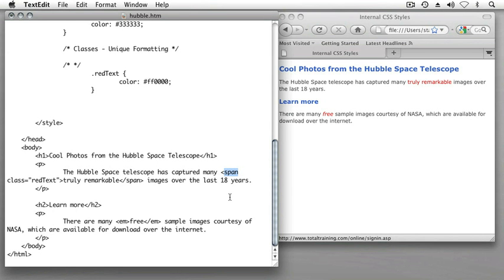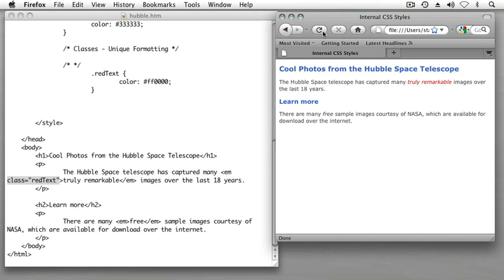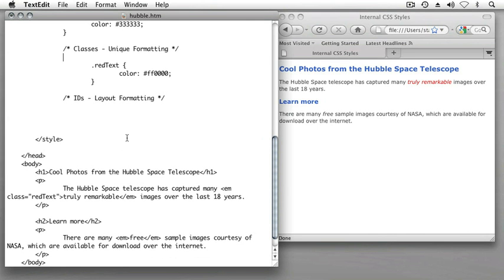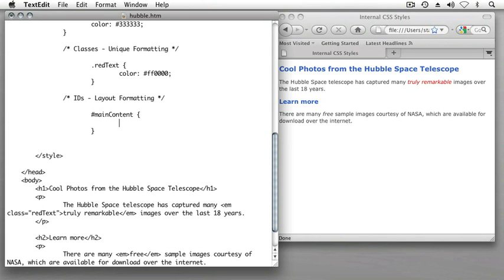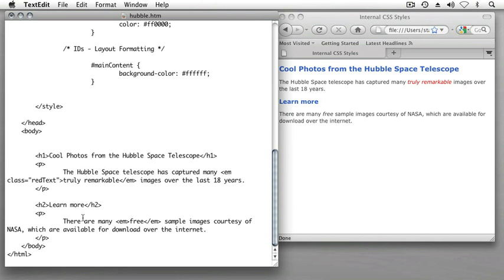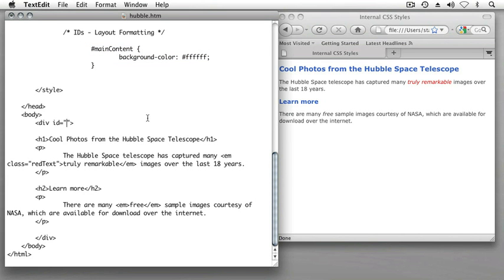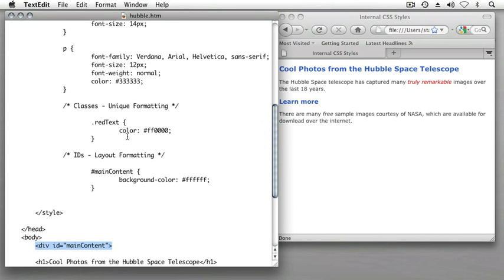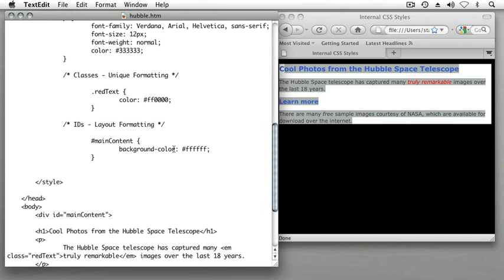Web Designing.Introduction to CSS 06